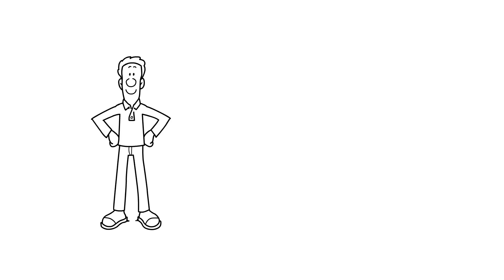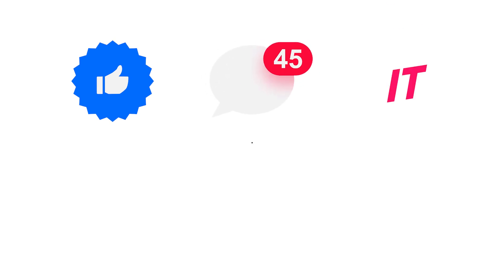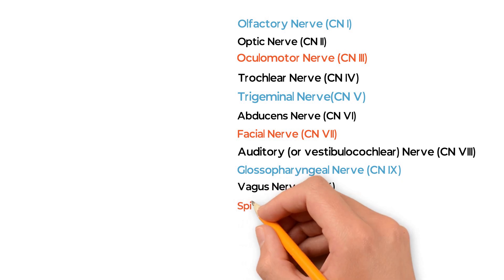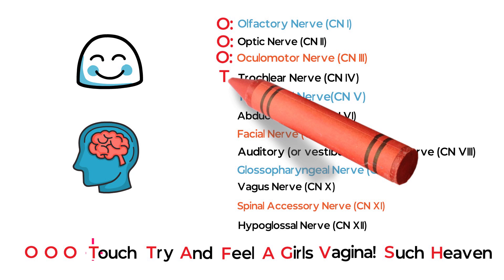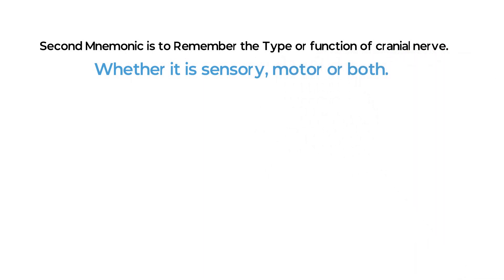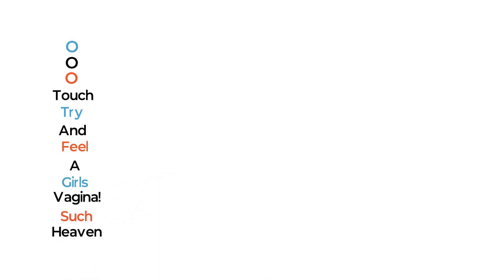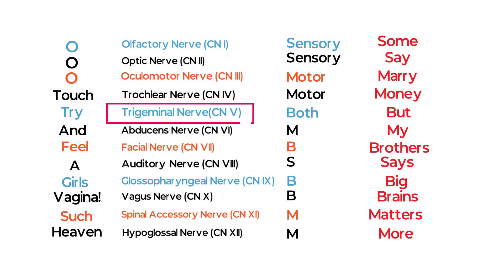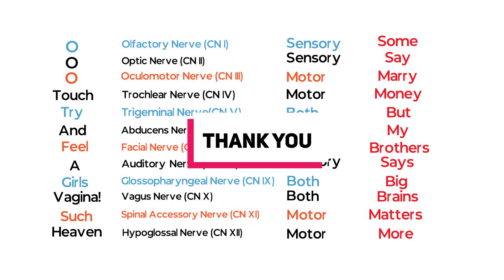Simplest Trick to Learn Cranial Nerves Order and Functions in JUST 5 Mins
In this video you will learn simple trick to remember the names, order and functions of cranial nerves.
The cranial nerves are : the olfactory nerve (I), the optic nerve (II), oculomotor nerve (III), trochlear nerve (IV), trigeminal nerve (V), abducens nerve (VI), facial nerve (VII), vestibulocochlear nerve (VIII), glossopharyngeal nerve (IX), vagus nerve (X), accessory nerve (XI), and the hypoglossal nerve (XII).
You will also see the mnemonic to find the functions of cranial nerves. The cranial nerve is sensory ,motor or both sensory and motor nerve.